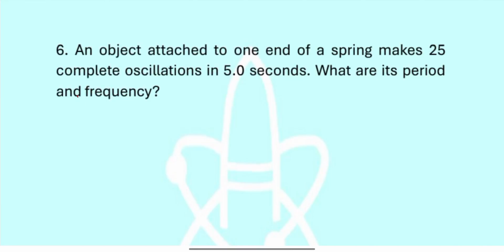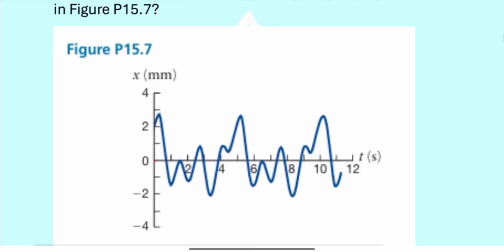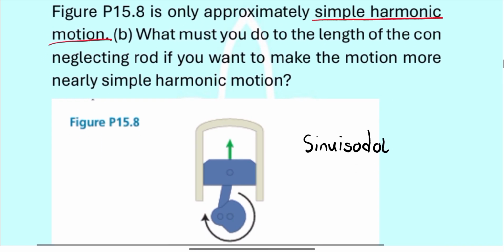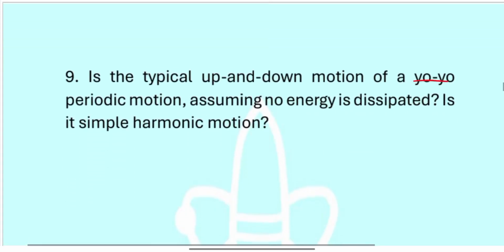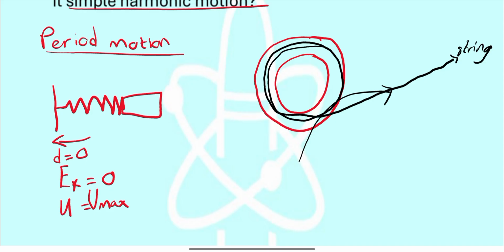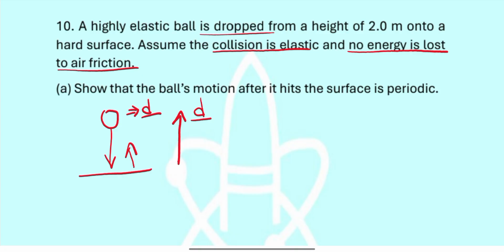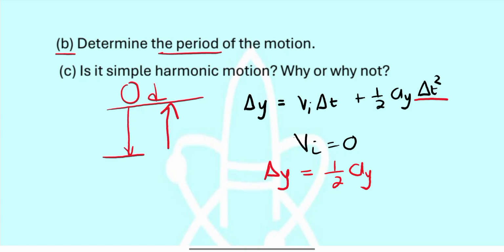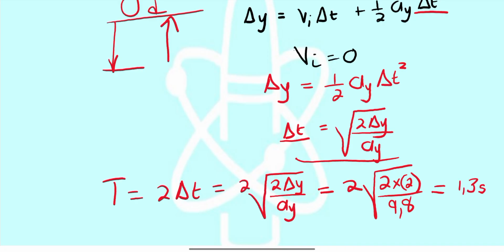Chapter 15.2_Periodic Motion_Questions Solved_Simple Harmonic motion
This video solves some questions for the topic Periodic motion under topic Simple Harmonic motion